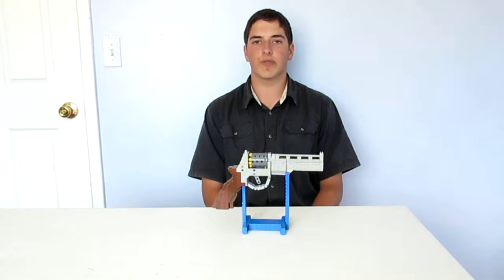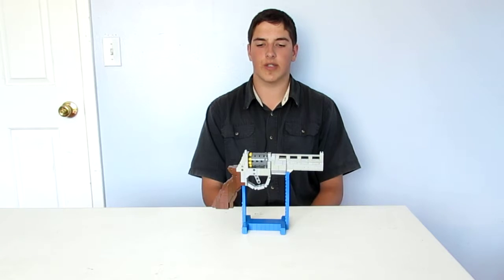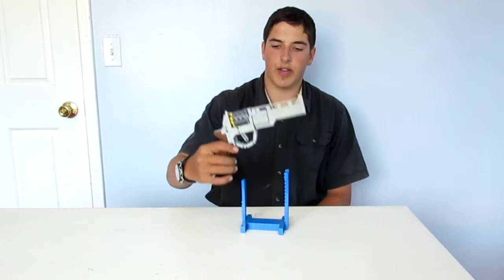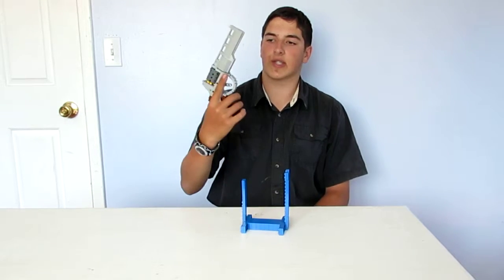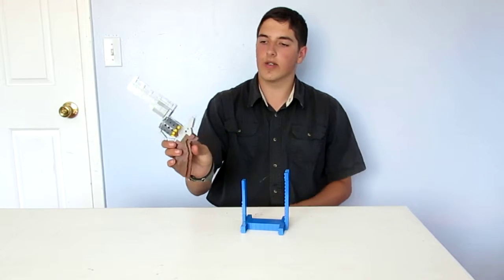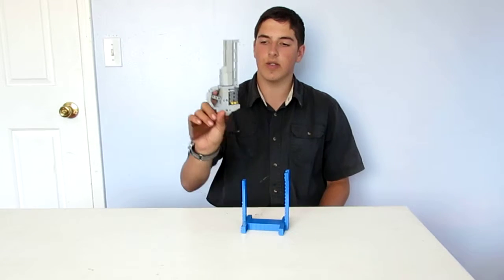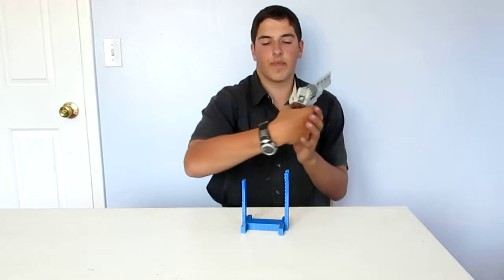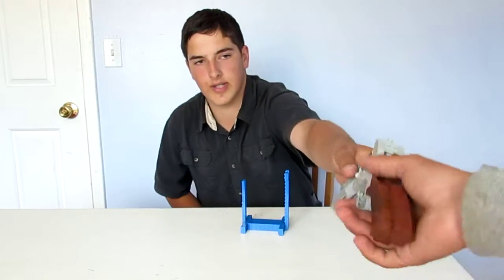Lego unica 6